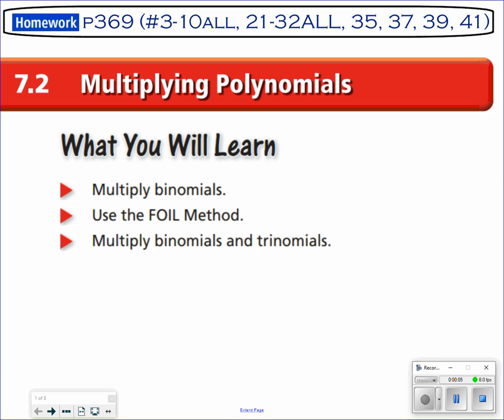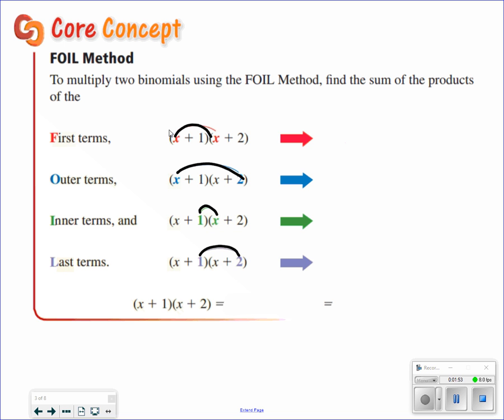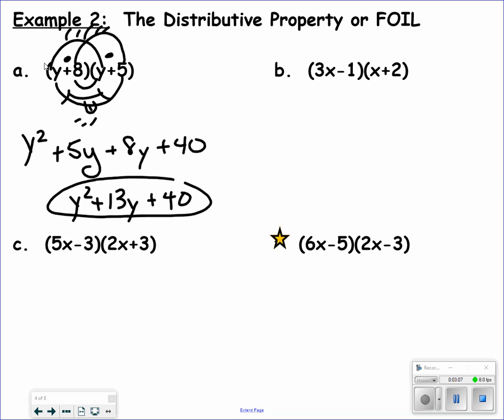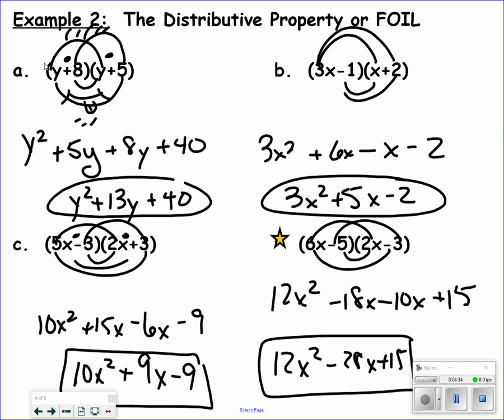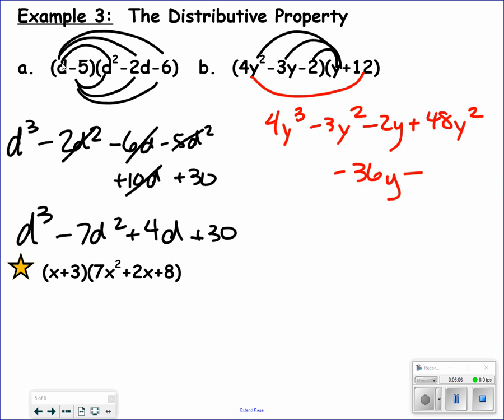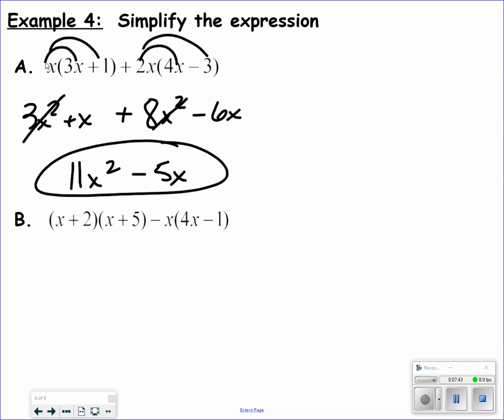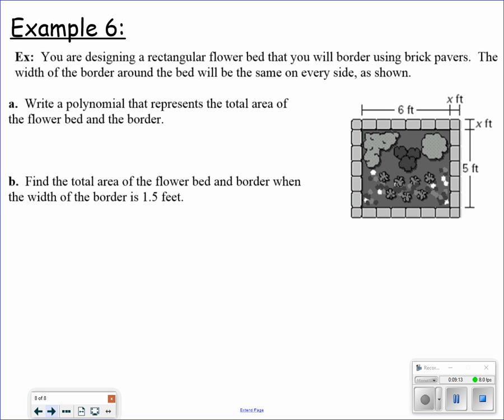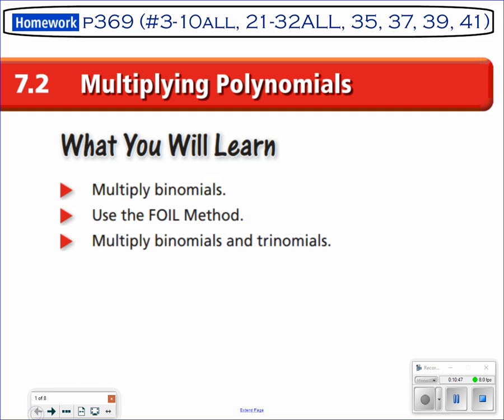Hononegah Algebra I 7.2 Video